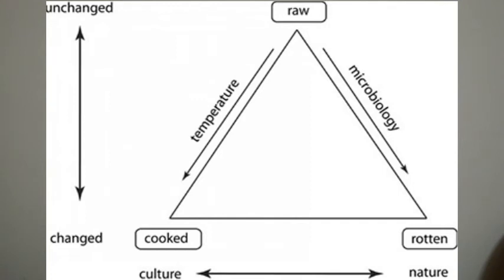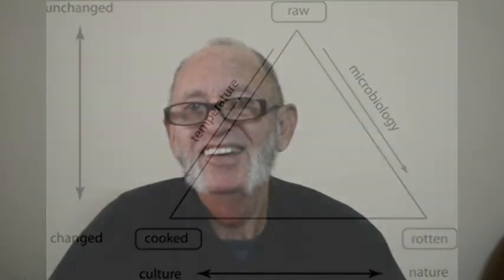Episode 31 Culture vs Nature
An examination of the anthropological distinction of culture vs nature found in structuralism.  A special focus on raw vs cooked, leading to an investigation of the culinary triangle.  Why do we value certain foods over others?